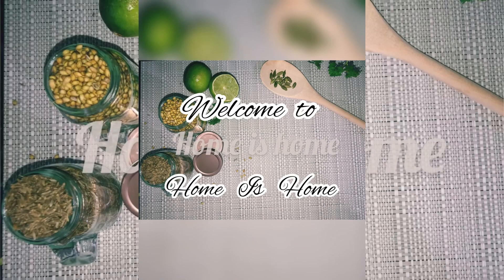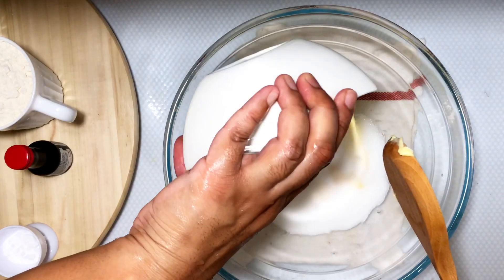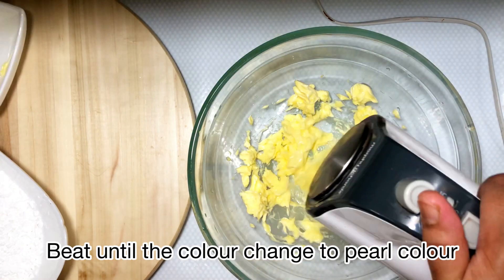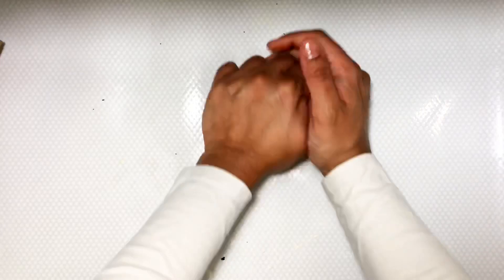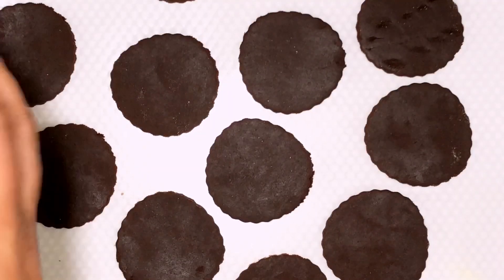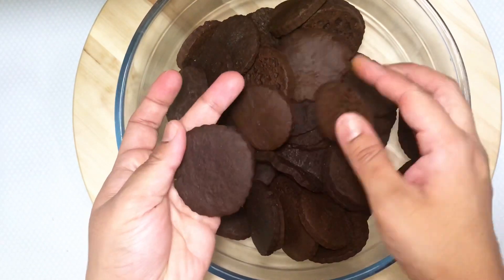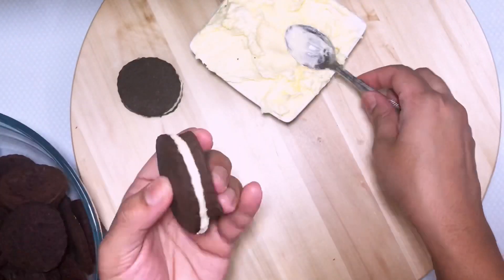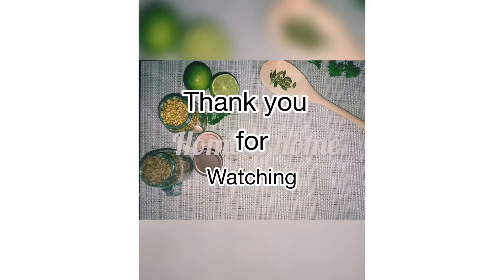Sandwich cookie/ cream cookies/ cookie with filling easy cookie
Hi Viewers,

In this clip, we covered you how to make a cream sandwich cookie,
hope everyone will love this very taste crunchy recipe.

Ingredients

Soften butter unsalted 1 cup /128 g
Sugar  1 cup/128 g
Eggs medium size 2
Plain flour 300 g
Dutch cocoa powder or unsweetened cocoa powder 1/4 cup / 32g

Ingredients for the buttercream filling
salted butter 1/2 cup ( if there is no salted butter add 1/2 tsp of salt to the butter )
Powdered sugar 1 1/2 cup ( or use the amount of your liking)

Preparing method
Add the butter and sugar, blend them together until fluffy
Then the eggs best well again
When everything is combined well swift in the dry ingredients ( flour, cocoa powder, baking powder and baking soda)
Bring them all together to a smooth dough
Wrap it with a cling film and leave it in the refrigerator for at least 3 hours
( leaving overnight will give best results also this dough can be freezer for a month)

Filling method
Beat the butter until fluffy or until the pearl colour it tales around 8-10 mins
Add the powder sugar and vanilla essence
Filling ready now.
( leave it in the refrigerator until use)

Cookie preparation.
Avoid rolling the dough as soon out from the cooler, it will crack
Give a massage to make it smooth.
Sprinkle some flour and roll it to a thin sheet.
Cut the desired shapes.

Preheat you oven 180c/365f/ gas mark 4
Place the cookie and bake it for 20-25
( touch the cookie and see if it's hard enough )

Then take it out, cool it completely before filling.
When they are cooled start filling as shown in the clip.

igshid=woxrjkmoof89